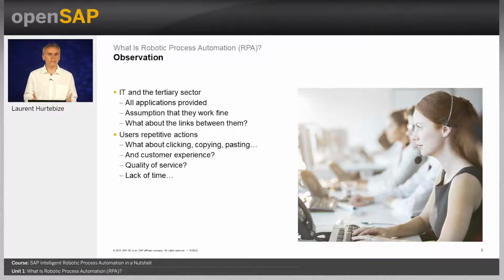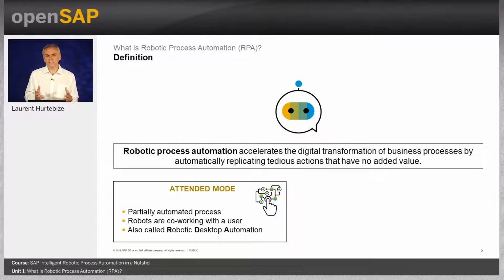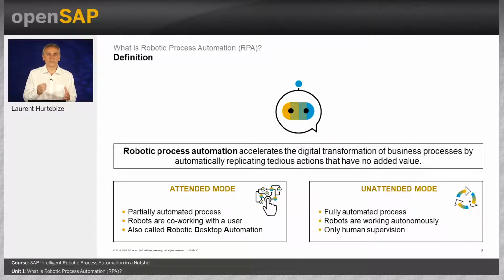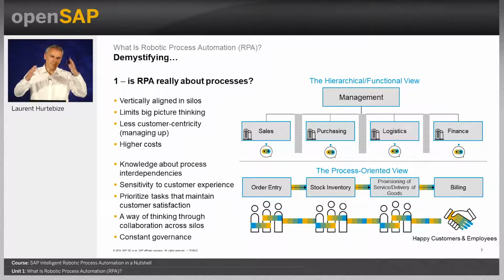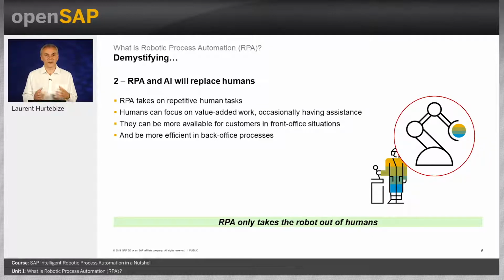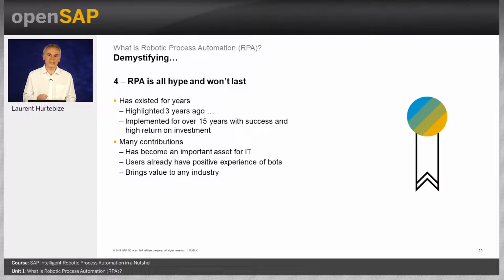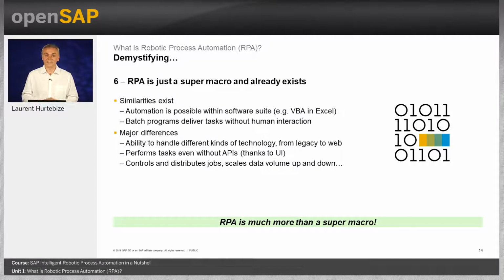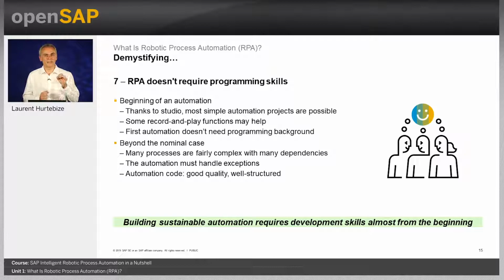Learn Free Robotic process automation by SAP( Part 1)